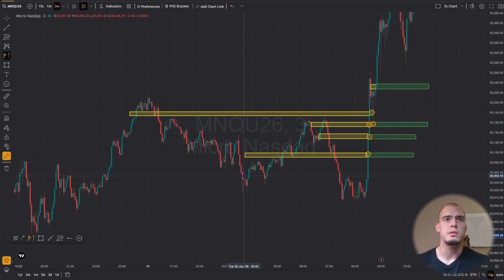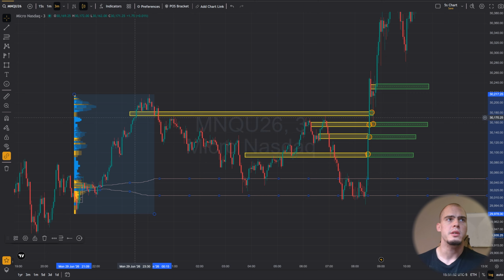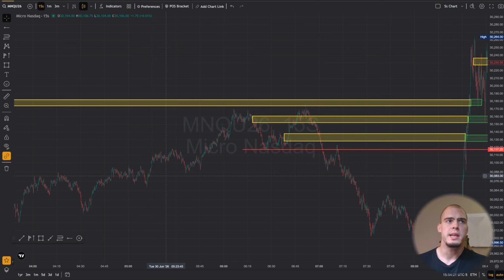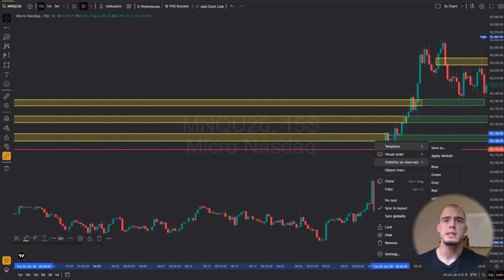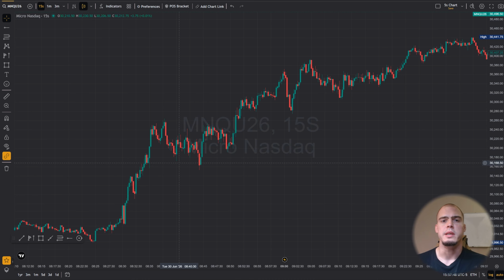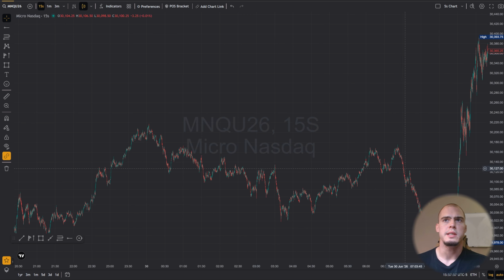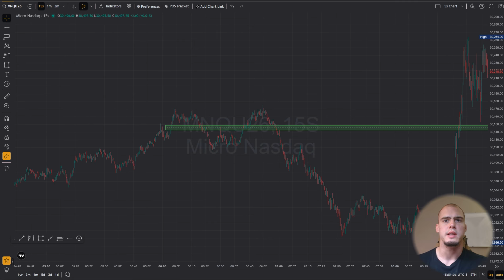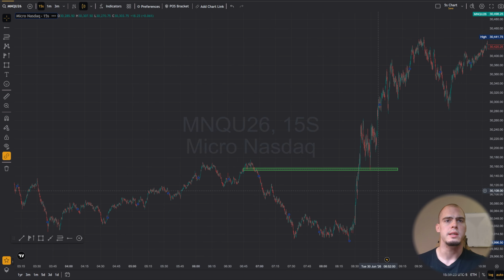STOP Guessing the NQ Open | Use This Strategy Instead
If you're struggling to find precise entries or you're tired of entering trades just before they reverse, this video is for you.

In this Market Structure Review, I break down one of the best NQ Futures opening scalps and show how pivot highs, pivot lows, trapped traders, and market structure combine to create low drawdown, high-probability entries. Rather than chasing breakouts, you'll learn how to recognize when other traders are trapped and how to position yourself before the move develops.

Whether you're trading Nasdaq Futures, index futures, or any liquid market, these concepts can help improve your execution and decision-making.

• How to find better entries trading futures
• How trapped buyers and trapped sellers create opportunities
• Using pivot highs and pivot lows for precise entries
• Identifying low drawdown trade locations
• Reading market structure in real time
• Multiple time frame analysis for better execution
• Context shifts before major moves
• High Volume Nodes (HVNs) and Low Volume Nodes (LVNs)
• Failed auctions and failed second entries
• Responsive buyers vs. responsive sellers
• Professional opening range execution

My goal with these Market Structure Reviews is to document real trades while teaching traders how to think, not just memorize setups. Every review focuses on objective market structure, execution quality, and understanding why price moved instead of relying on indicators or hindsight.

If you're searching for:

NQ Futures Trading
Nasdaq Futures Trading
Index Futures Trading Strategies
How to Get Better Entries Trading Futures
Trading Execution Strategies
Futures Scalping Strategy
Opening Price Trading Strategy
Institutional Trading Strategies
Volume Profile

then you'll find practical examples and real market analysis on this channel every week.

One more thing I'd seriously consider

I actually think "Market Structure Review" is limiting your search reach.

People don't usually search for "market structure review." They search for:

How to Find Better Entries
Trading Execution Strategy
NQ Futures Scalping

I'd experiment with titles like:

How to Find Low Drawdown Entries | NQ Futures Market Structure Review
How to Get Better Entries Trading NQ Futures
The Secret to Precise Entries | Market Structure Trading
Find Better Entries Using Trapped Traders (NQ Futures)